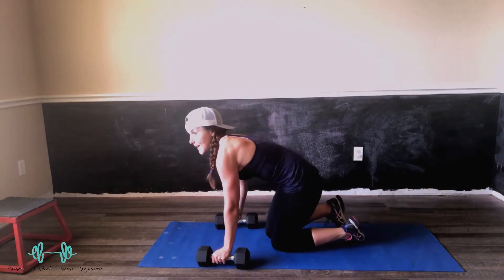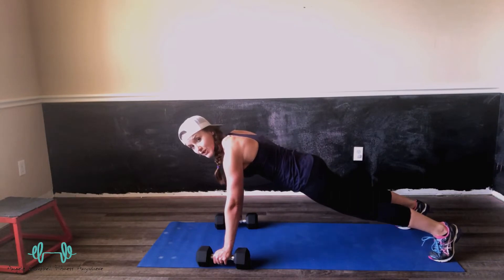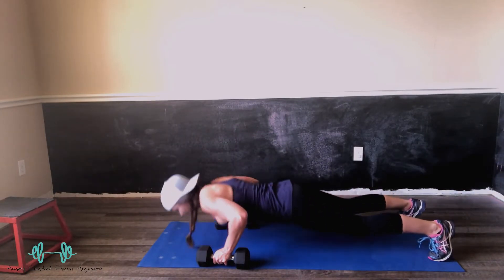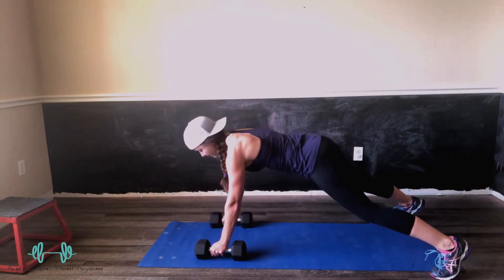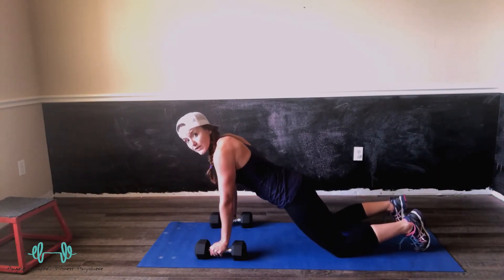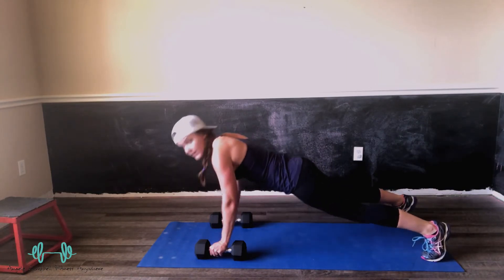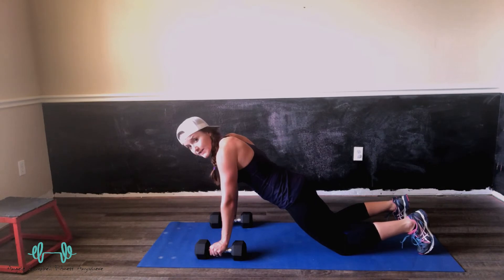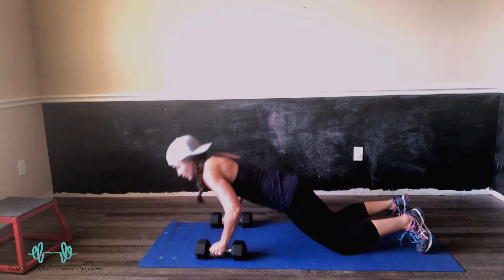PUSH UP TO PLANK ROW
Welcome, Fit Mamas, to another episode of Fit Life!

After executing perfect push-ups, plank rows, and back rows, we're now ready to take your workout a notch higher by combining push-ups and plank rows!

Why combine?
Pushup to plank rows or renegade rows are a full-body workout. It provides all the benefits of doing a plank (stabilizing and strengthening the core) and adding the dynamic rowing movement that develops your shoulders, triceps, and biceps. Not only does it pose a challenge, but it can also save time, especially for us busy Fit Mamas.

How to do Renegade Rows?
1.    First, get into a push-up position holding your dumbbells shoulder-width apart on the floor. Your feet should also be shoulder-width apart; however, beginners could choose to start with a push-up position on their knees, which would help for a fuller range of motion.
2.    Lower your body, and pull the weight to your lower rib cage as you rise up.
3.    Return to your starting position and repeat on the other side.
Remember to do this only on a flat surface and keep your abs and glutes engaged for more rigid support.
What workout would you like to do next? Comment yours below and come back next time for more Fit Life.
Angela specializes in helping Women and Moms Get Fit and Healthy while raising their family and growing their business or career.

FAT LOSS SUPPLEMENTS - $10 OFF + 30 Day money-back guarantee on Weight / Fat Loss / Joint Pain products

Follow the LIFE NETWORK FOR WOMEN for the new release of FITMAMA HEALTH TALK with Angela Campbell as she is apart of this amazing ministry of women and will be teaching on Health, Fitness and Faith on a weekly new video release - FOLLOW and download the app

If SERIOUS about making a change in your health, schedule a FREE call to chat with Angela to talk ideas and options to possibly working together